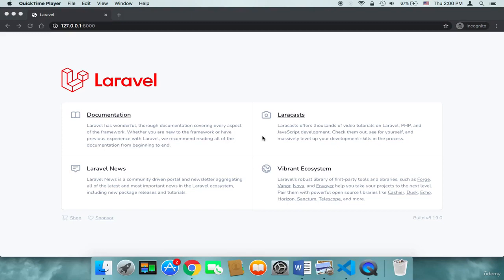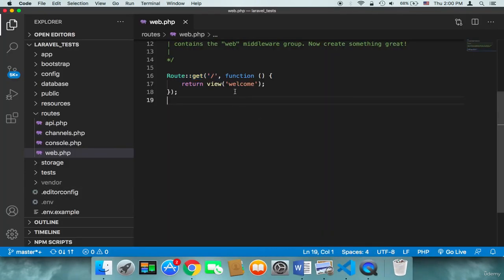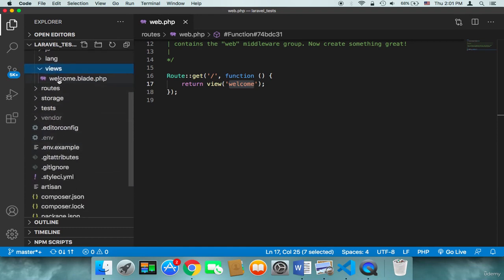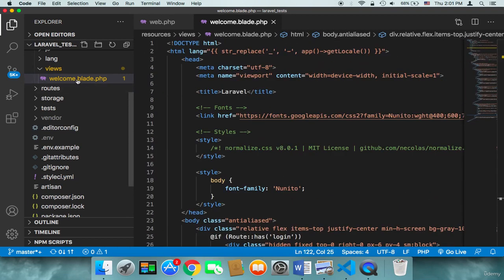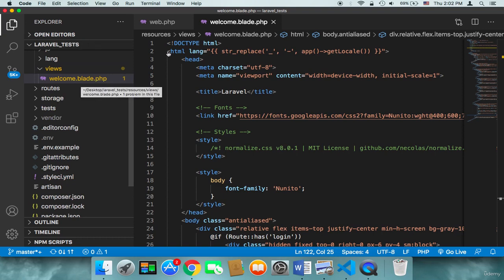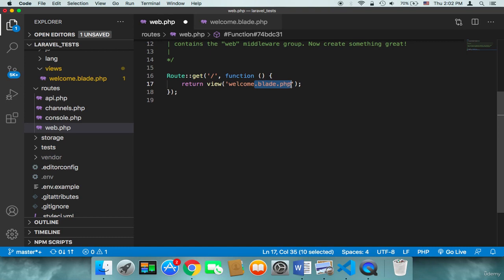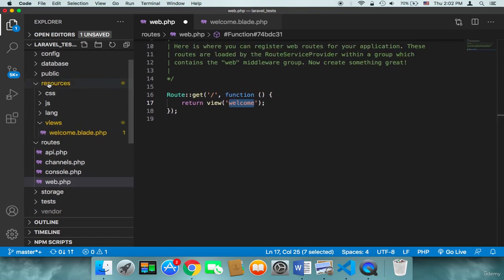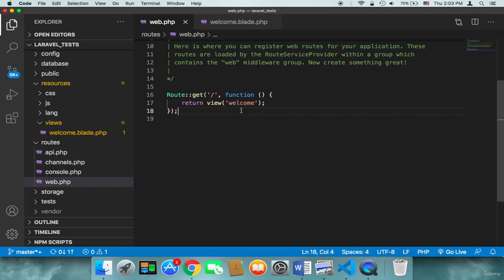Udemy course|Create Jewellery E-commerce Web App Using Laravel | lecture 11|Route explained